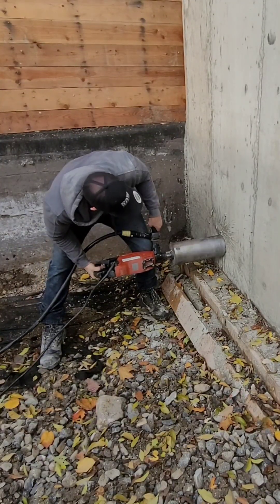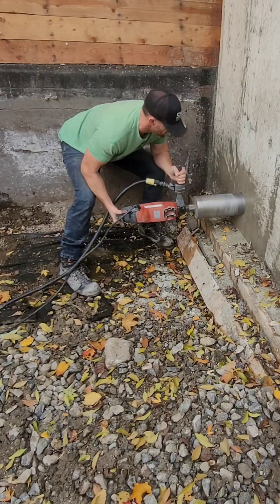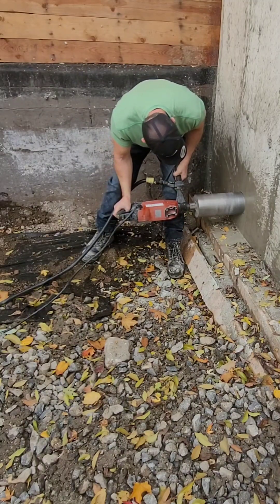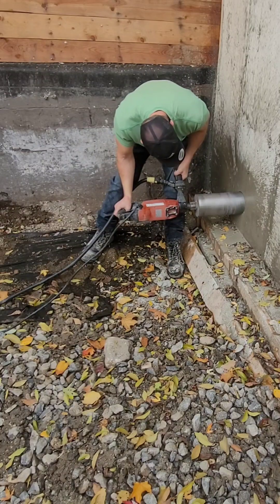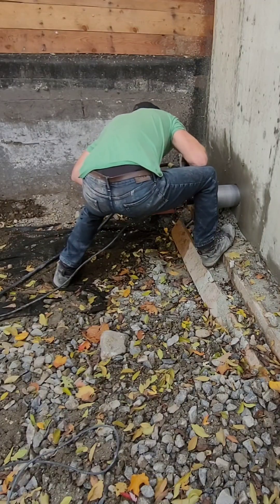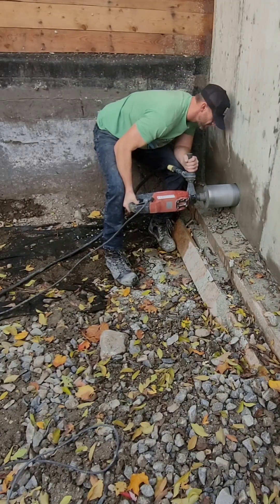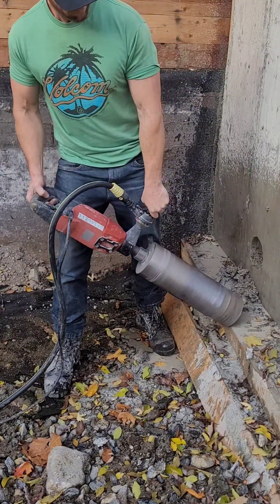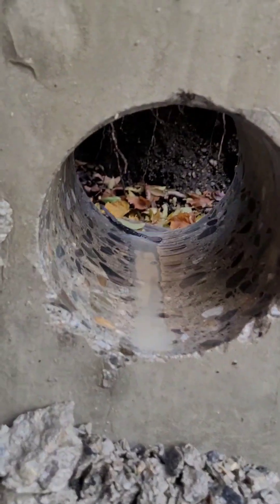Core drilling a 6 inch hole through reinforced concrete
Core drilling without a stand through 8 inches of reinforced concrete. Explained how its done